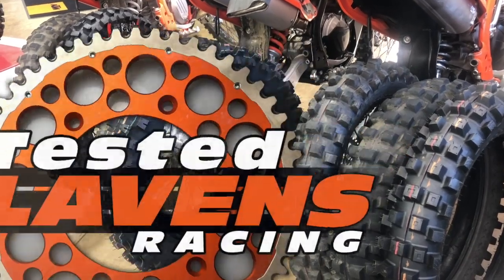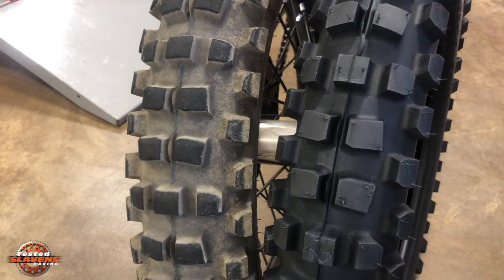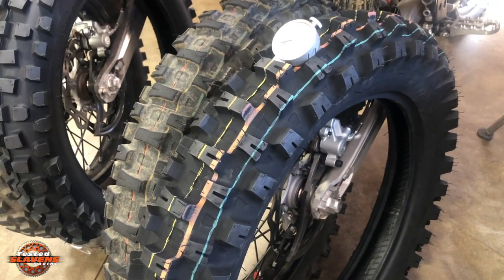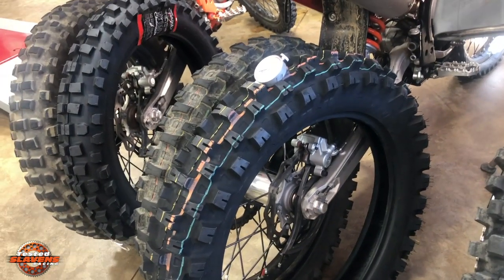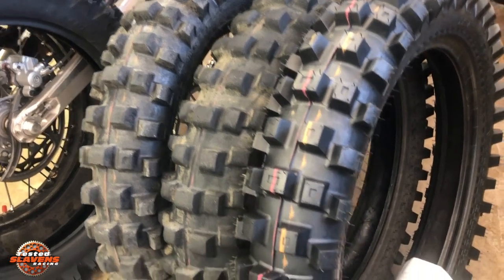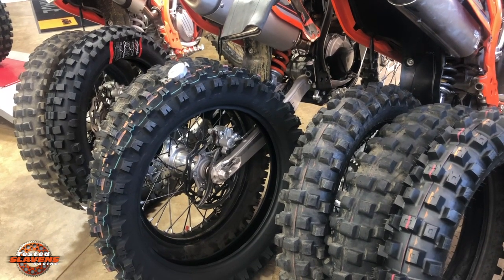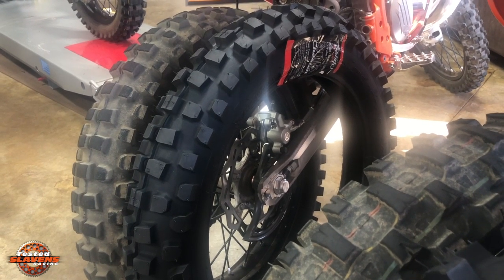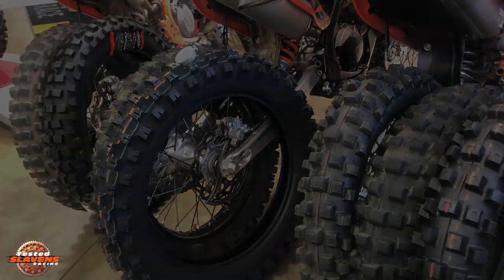Slavens Racing - Jeff's Top 3 Rear Tires for Gnarly Trails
This video is about Jeff's Top 3 Rear Tires for Gnarly Trails